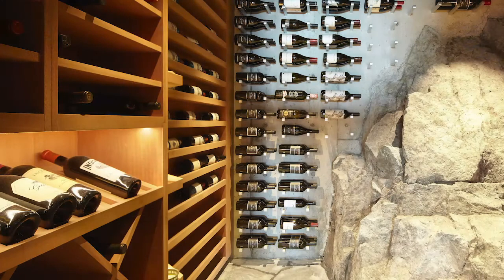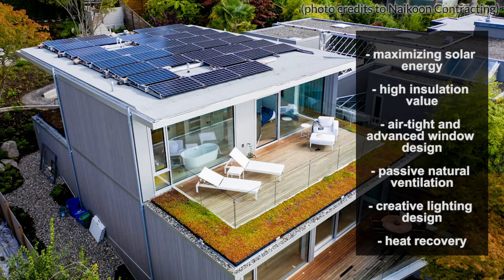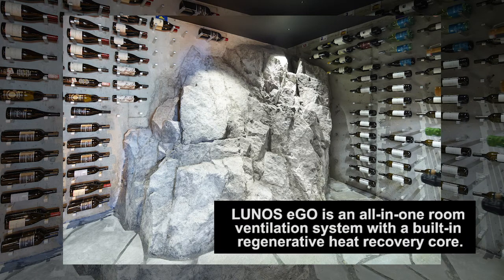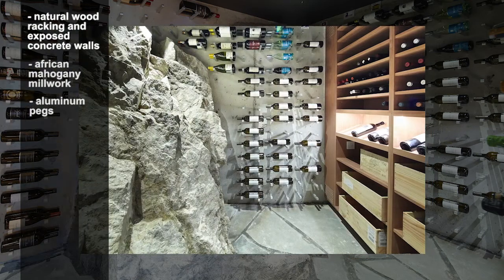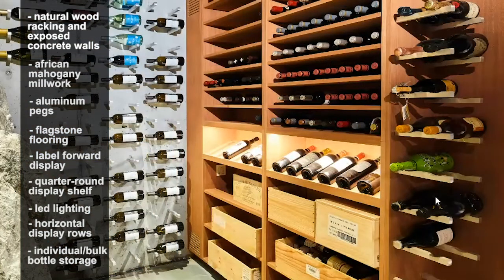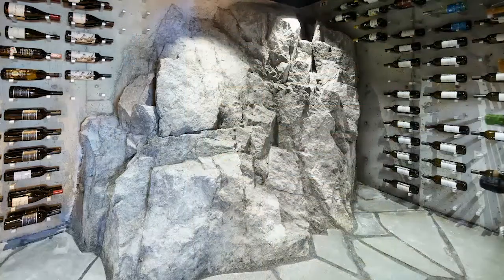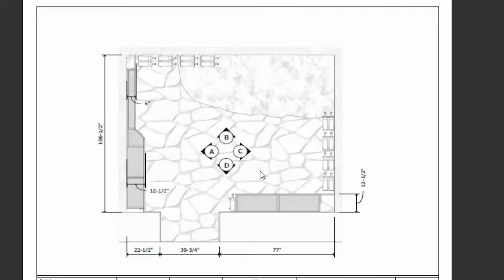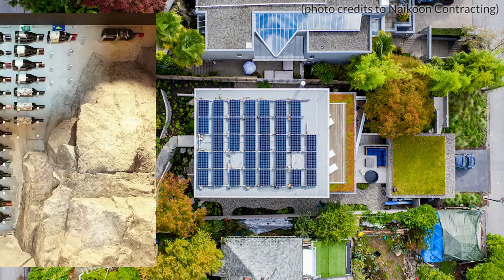Passive Wine Cellar Design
What is a passive wine cellar?

A passive wine cellar, by its very definition, is a wine cellar room that uses ambient temperature rather than conditioned air.

Simply put- the temperature in the room is not altered to benefit the wine. A passive wine cellar is usually located in basements, closets, and other places that do not have direct light or heat.

In this video, you will learn more about passive wine cellar construction and its features. Check out this client’s amazing passive wine cellar located in Vancouver, Canada.

00:00:15 - About the client
00:00:33 - What is a passive home?
00:00:57 - Features of a passive home
00:01:19 - Passive wine cellar design
00:01:44 - Wine cellar ventilation system and climate control
00:02:13 - Features of the passive wine cellar
00:04:32 - Wine cellar drawing designs

Blue Grouse Wine Cellars
1621 Welch Street, North Vancouver